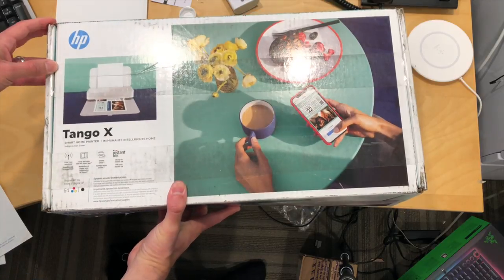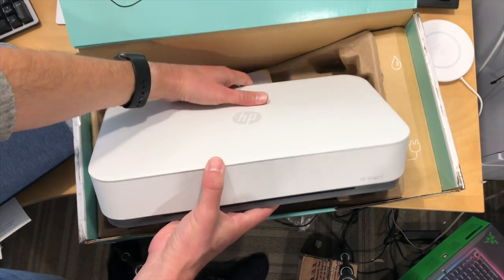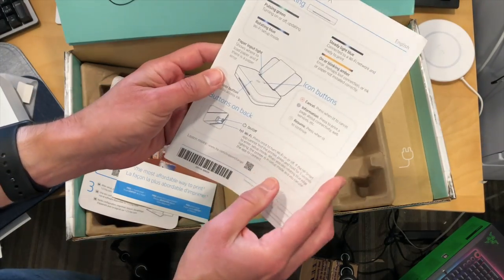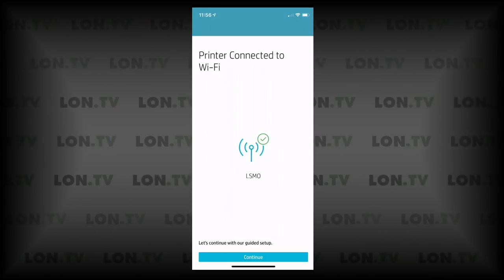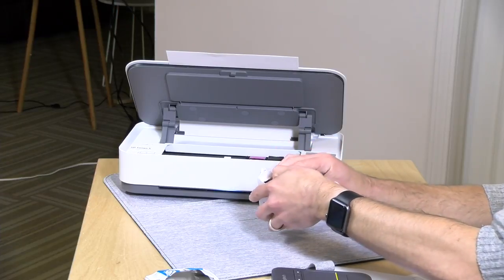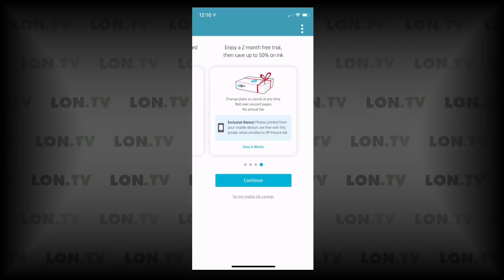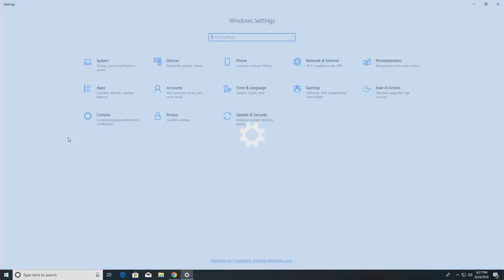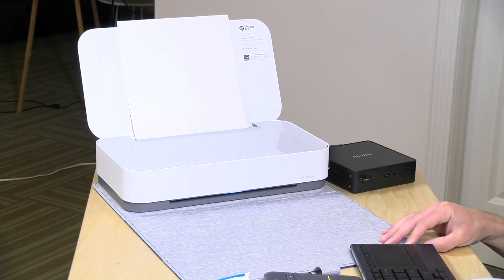HP Tango X Printer : Unboxing and Initial Setup